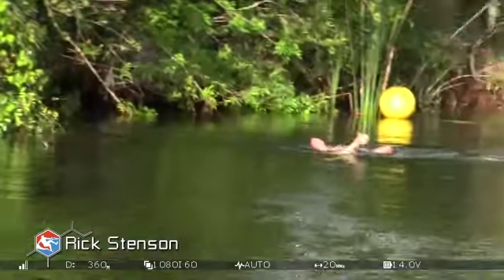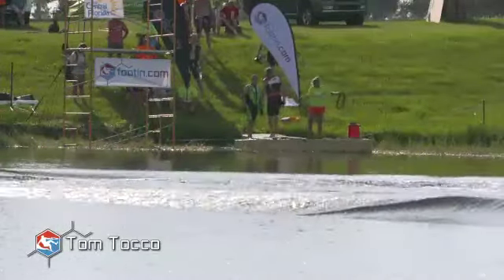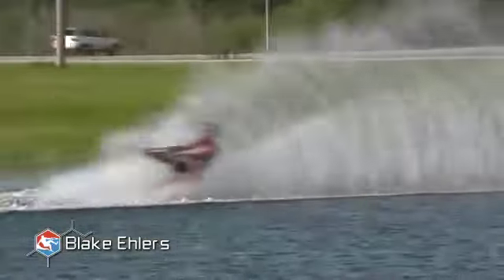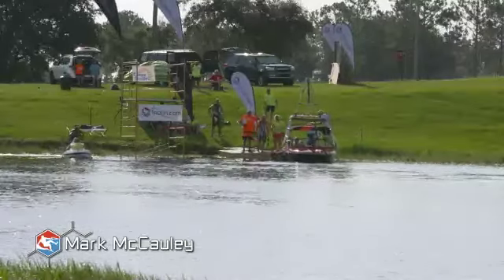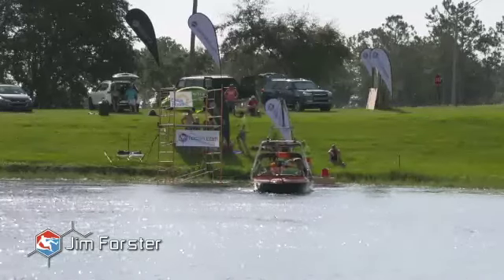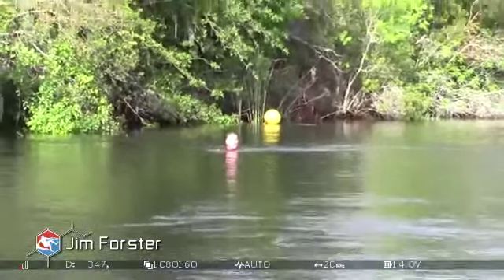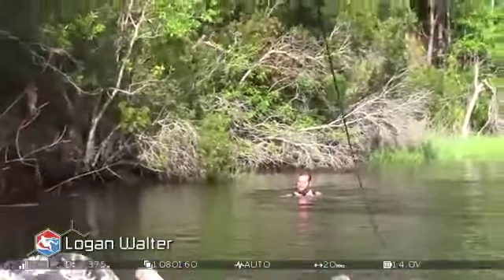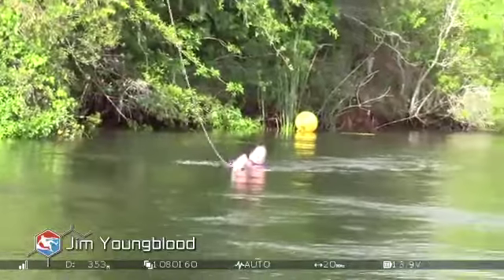Footin.com 2018 U.S. Barefoot Water Ski Nationals - Video 2 Day Trick Mens A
Footin.com 2018 U.S. Barefoot Water Ski Nationals - Video 2 Day 1 Trick   Mens A